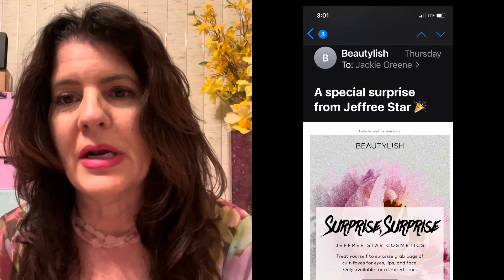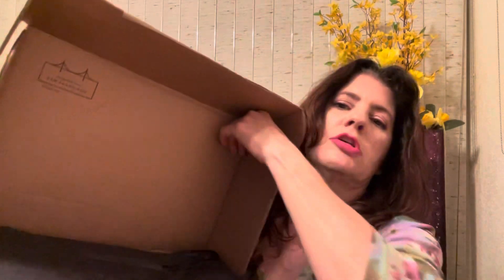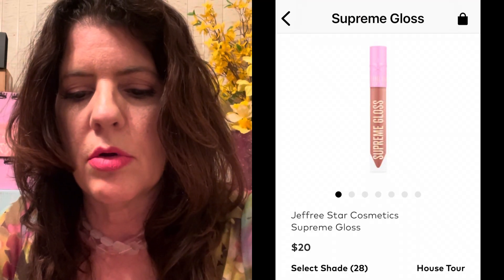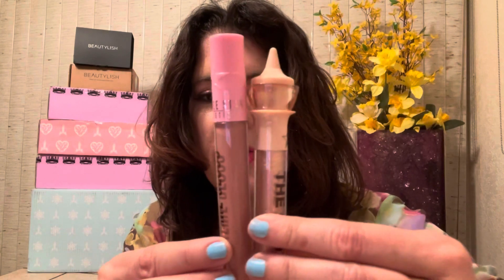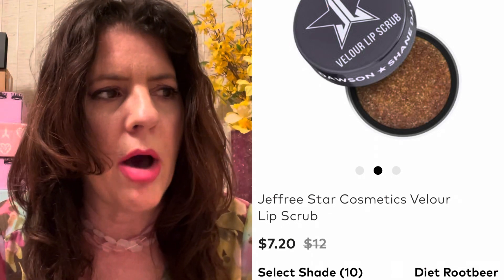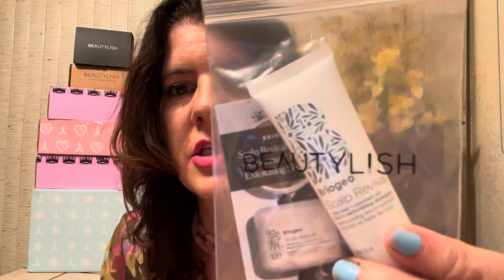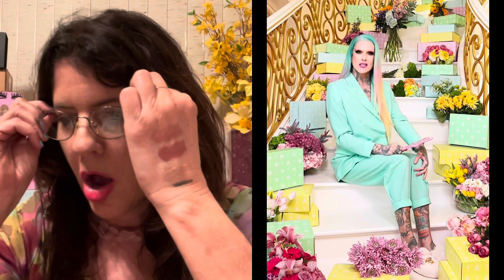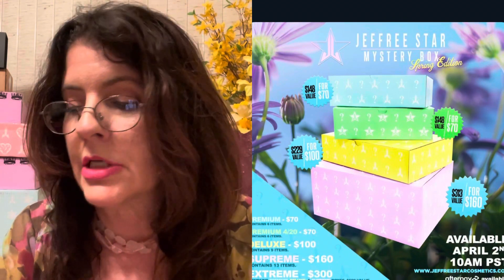JEFFREE STAR BEAUTYLISH SURPRISE $75 MYSTERY BOX SPRING 2021 🌷 JSC Chat & Unboxing 👄 Not Sponsored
BEAUTYLISH JEFFREE STAR MYSTERY BOX Spring 2021 🌷

NOTE  Got a little JSC Chatty. Actual Unboxing at 10 minutes time stamp

Hey Everyone It’s Jackie! On March 25 Beautylish announced a Surprise Jeffree Star Mystery Box available until March 28. It arrived a week later. The packaging and presentation is stellar as usual $75 value $168 and contains 6 JSC Products.  (Shane lip scrub in sale so actual value $165.20) Please check out my playlist for more Jeffree Star mystery box unboxings, TJ Maxx and Marshalls Mega Hauls and Beauty Brand Collection videos! Thanks so much for stopping by and have a great day! 🌷

JEFFREE STAR SPRING EDITION MYSTERY BOXES launch APRIL 2nd at 10am PST

Premium Box $70 ($148 value)- 6 items

Premium Box 4/20 friendly $70  ($148 value) - 6 items

Deluxe Box $100 ($229 value) - 9 items

Supreme Box $160 ($313 value) - 13 items

Extreme Box $300 ($690 value) - all boxes except Premium 4/20

Jeffree Star Cosmetics Items in the box

The Gloss in Beaded Glass $18

Automatic Eyeliner in A$$ets $20

Supreme Frost in Money Honey $32

Shane Velour Lip Scrub in Diet Root Beer $7.20

Cremated Eyeshadow Palette $58

Shane Pig Hand Mirror in Pink $30